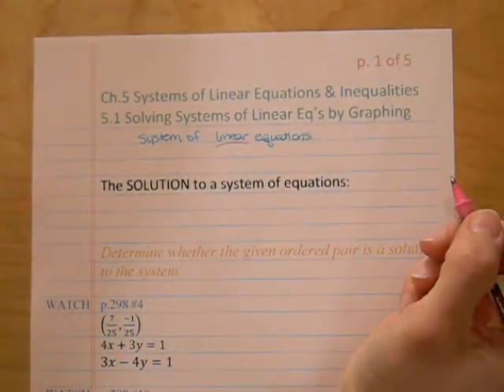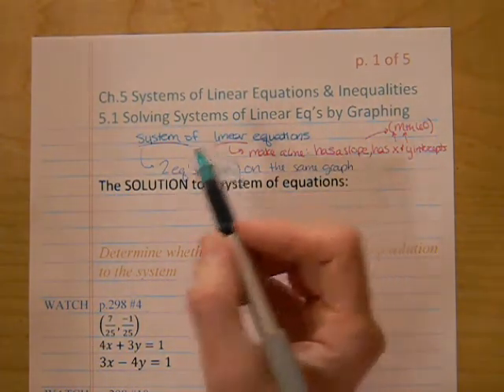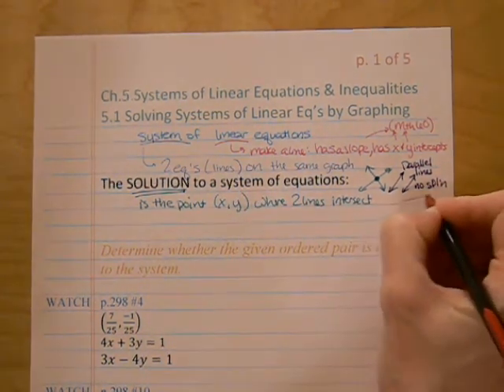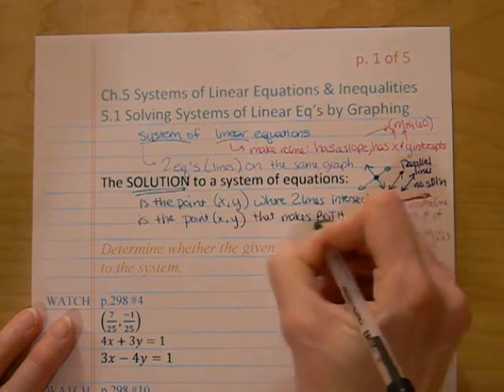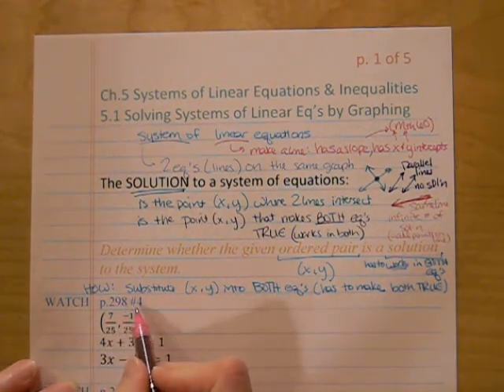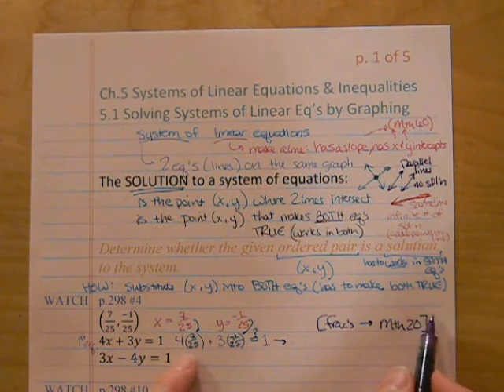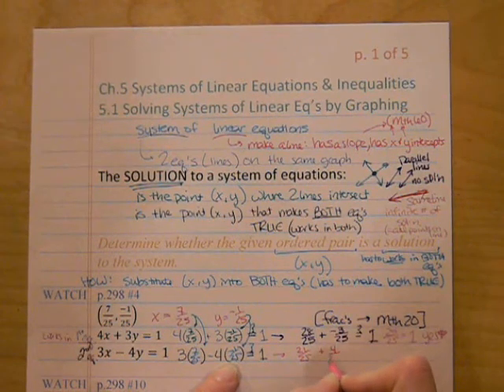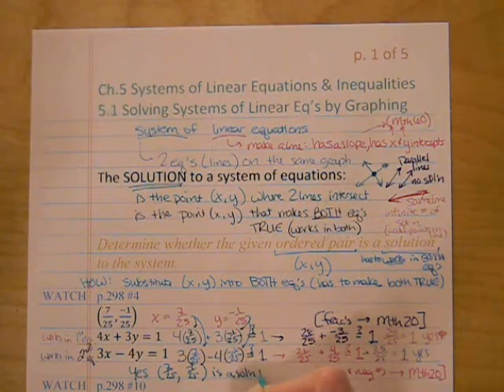4.1 notes p.1a (old book 5.1)